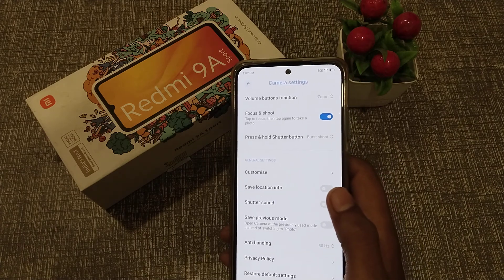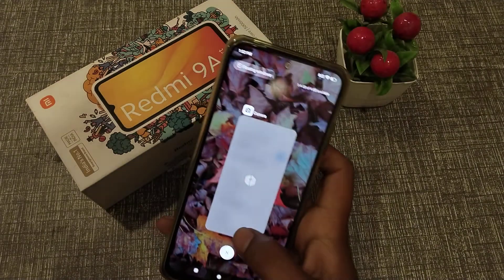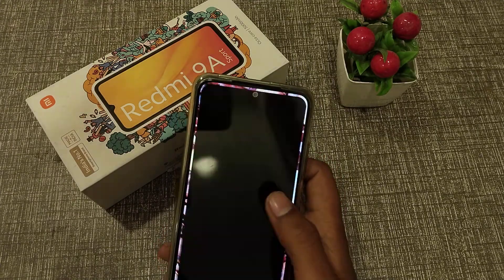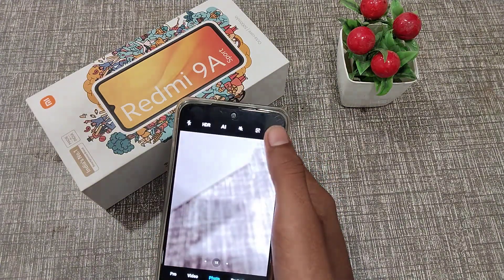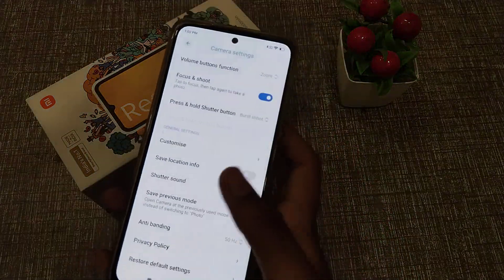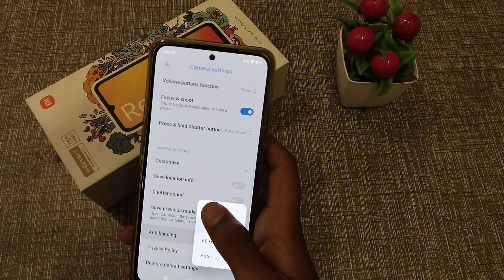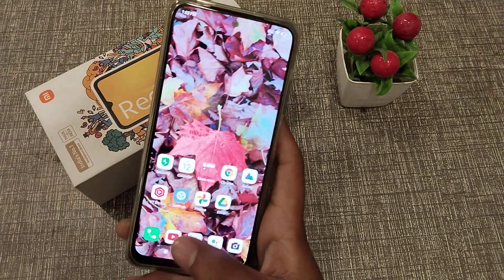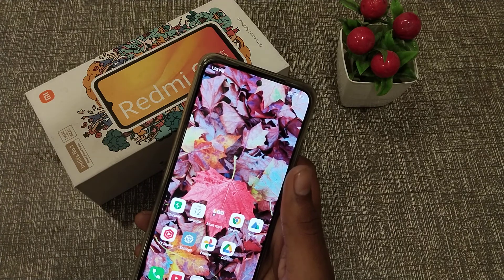How to off anti banding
How to off anti banding in redmi phone ,
anti banding off kaise kare ,
off anti banding,
anti banding off in redmi phone